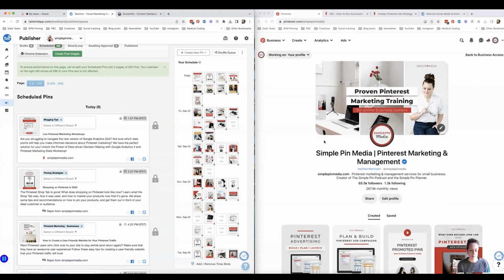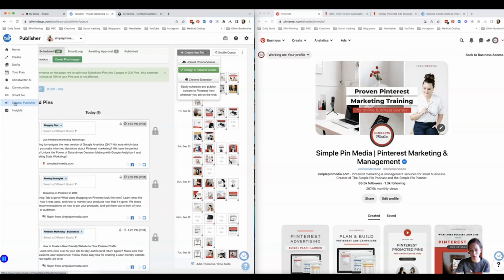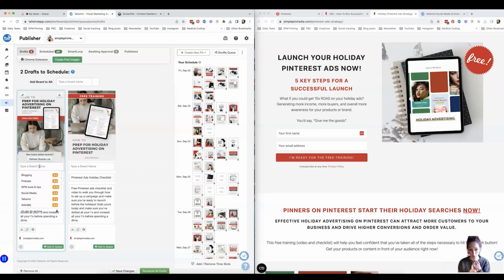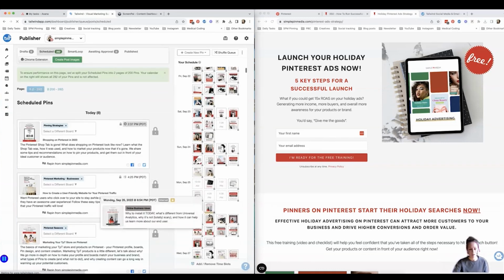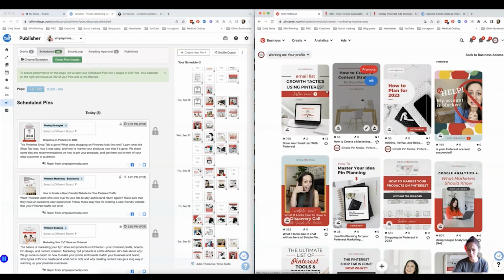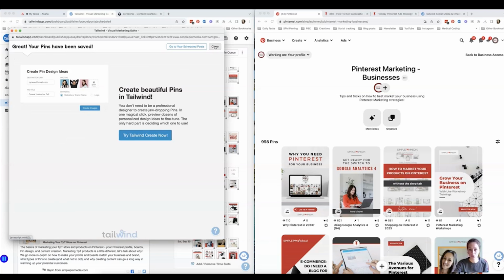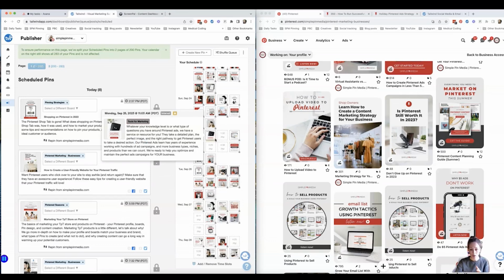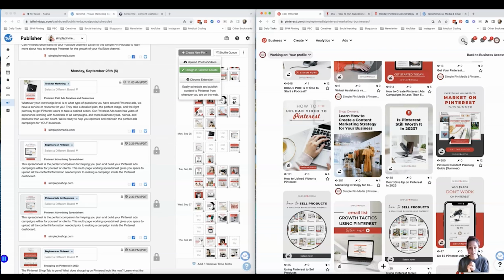How I Schedule Pins in Tailwind | A look at the day-in-the-life of my weekly pinning routine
We pin 10 Pins/day and only create 2 new Pins per week. How do we keep up? Watch this video to see how we fill up our Tailwind queue and stay consistent on Pinterest!

📌 Resources 📌
💡 Ready to get started on Pinterest? Use this free tutorial

🆕 Ready to invest in Pinterest for the holiday season? We have the resources with step-by-step guides you need to create high-return Pinterest Ads! ↙️